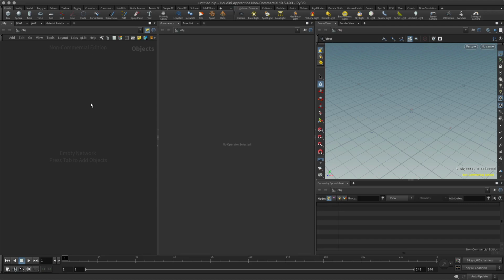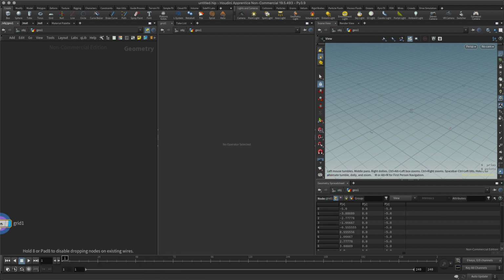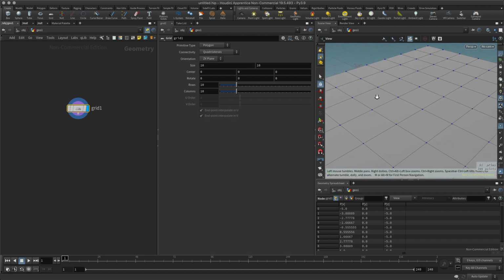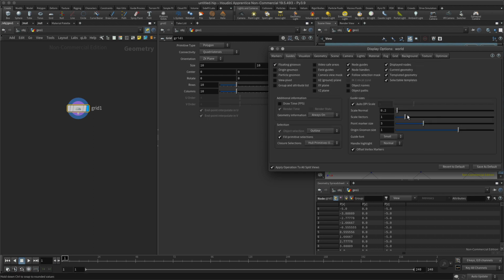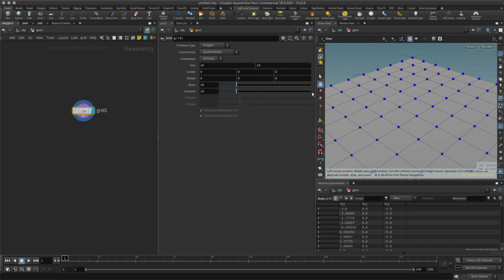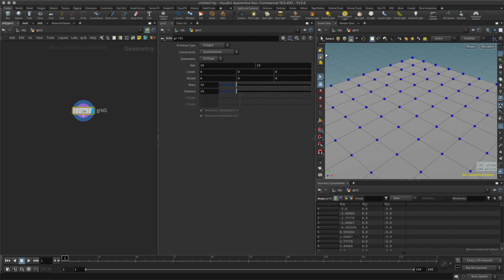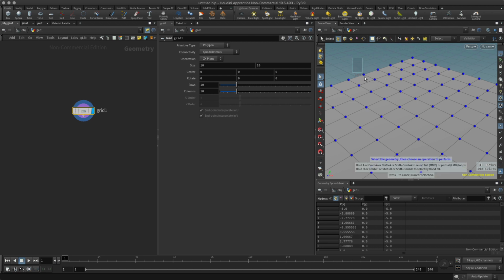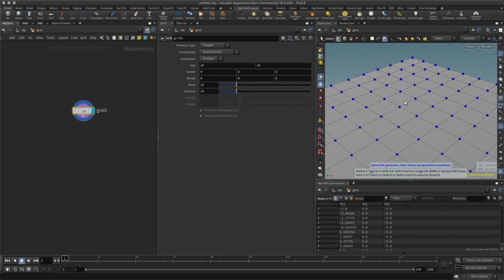#08 Selecting Points in Houdini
This quick lesson looks at how to select points in the viewport in Houdini.